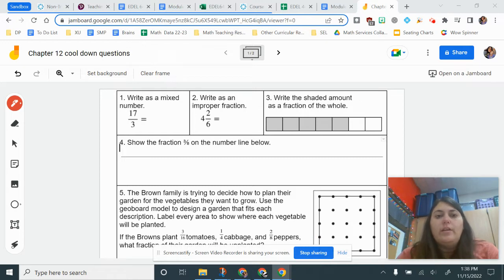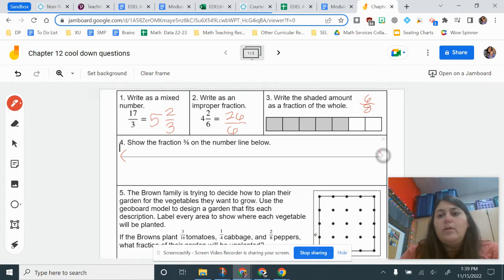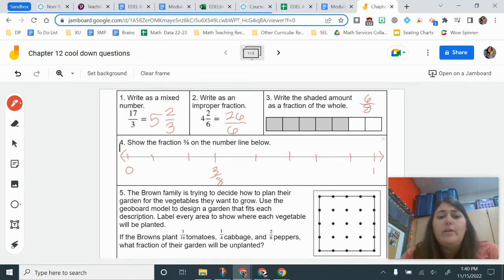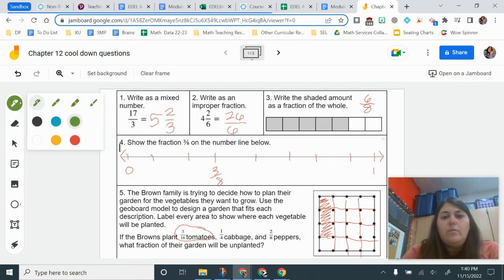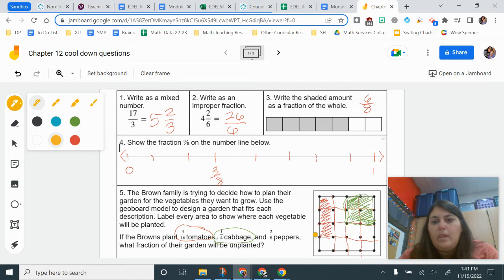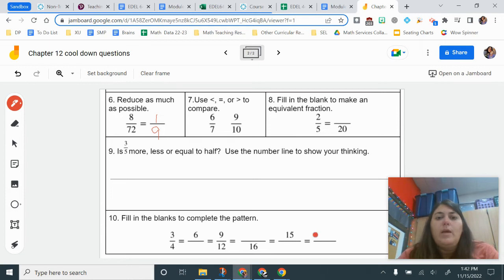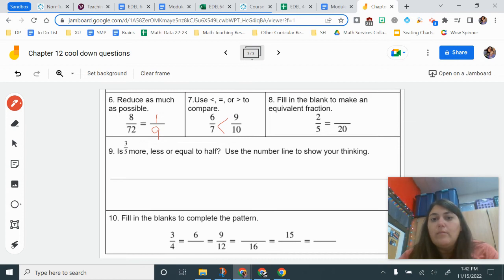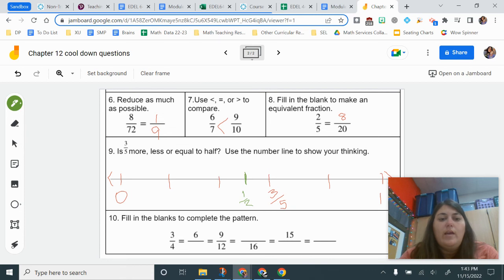Module 7 Chapter 12 Cool Down Questions